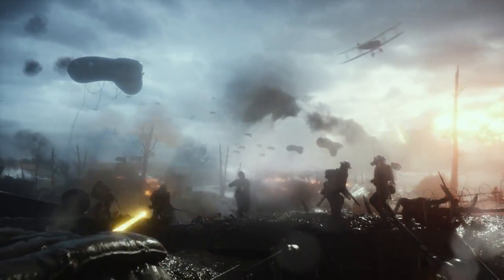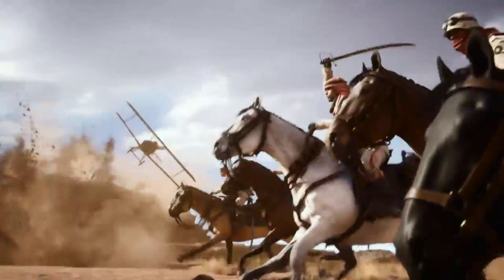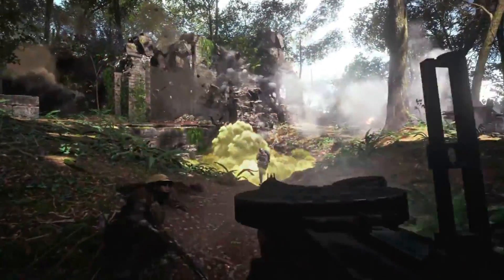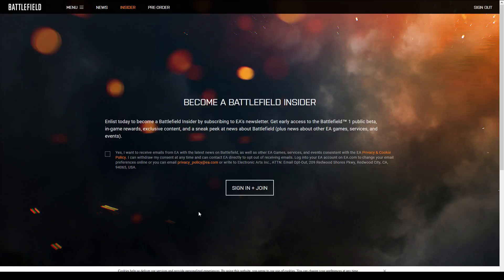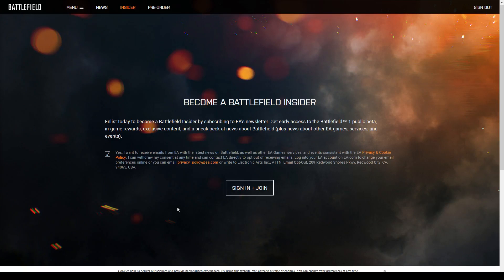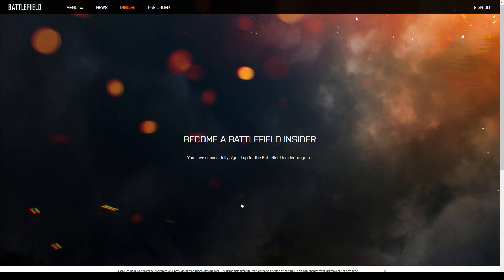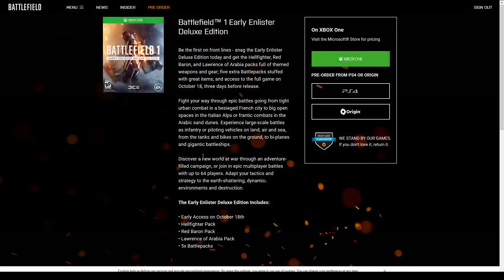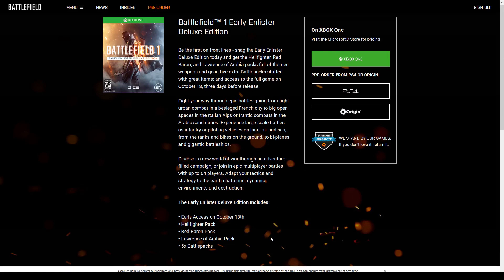Battlefield 1 - How to get into the BETA! (Xbox One, PS4 and PC)